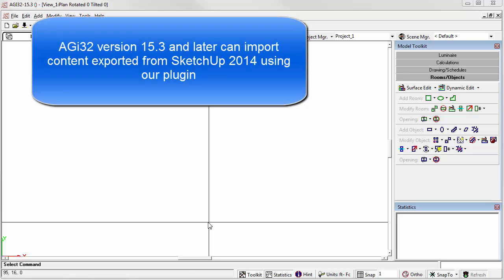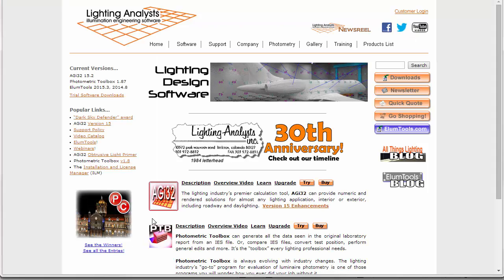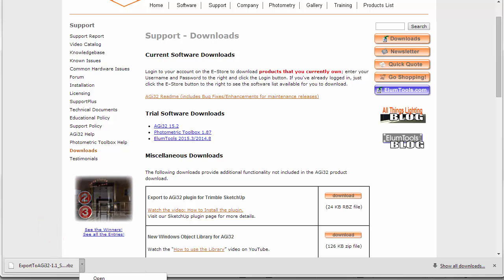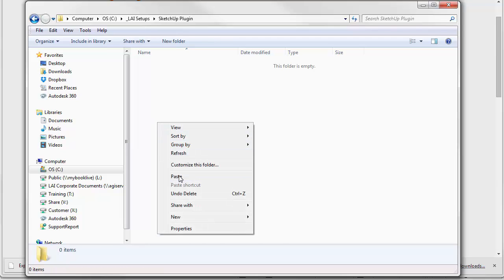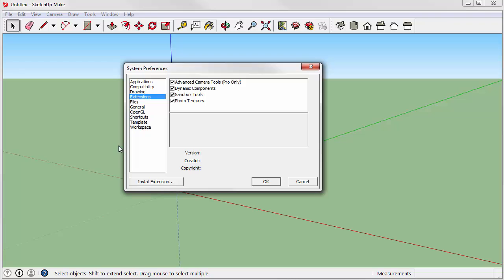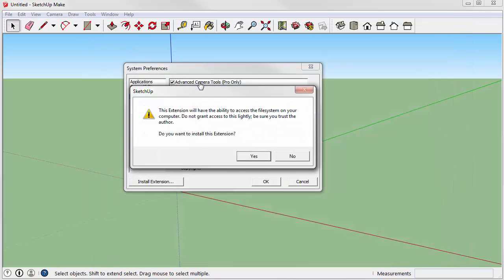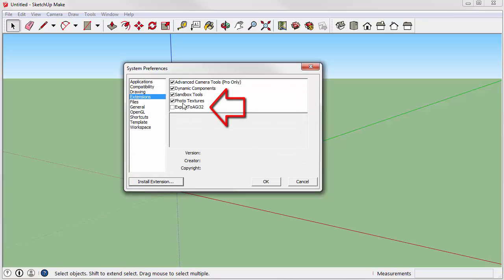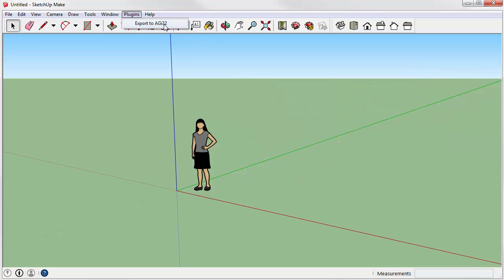Installing the Export to AGi32 Plugin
We have written a plugin for for SketchUp 2014 and later that allows you to export your SketchUp content to an intermediate file format that can be consumed by AGi32. It's free for AGi32 version 15 users. This short video will show you how to install it. (same video as previous with updated clarifications on version)